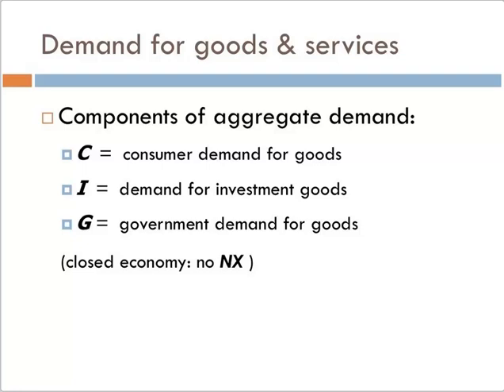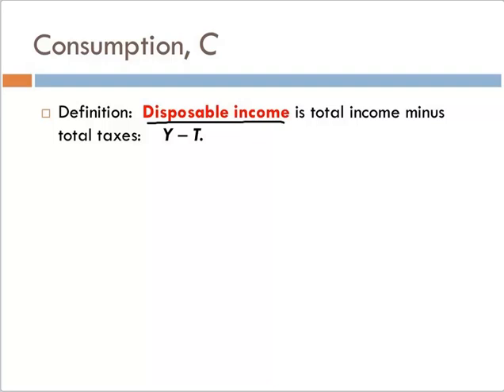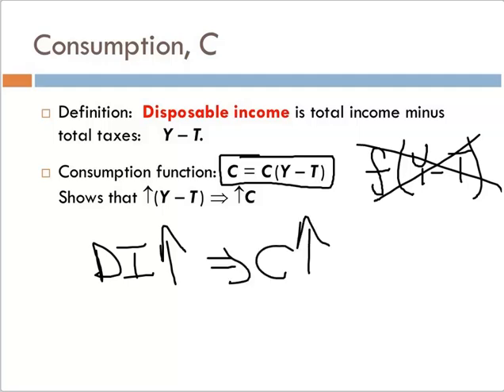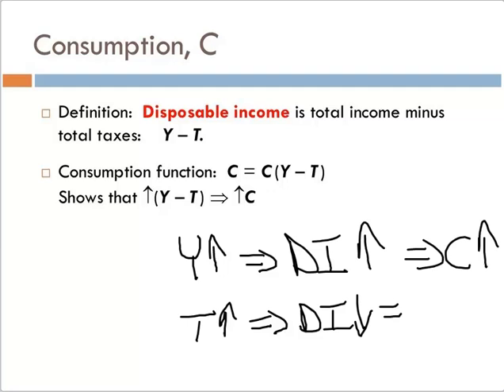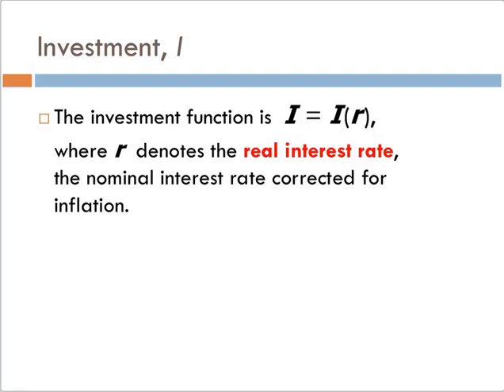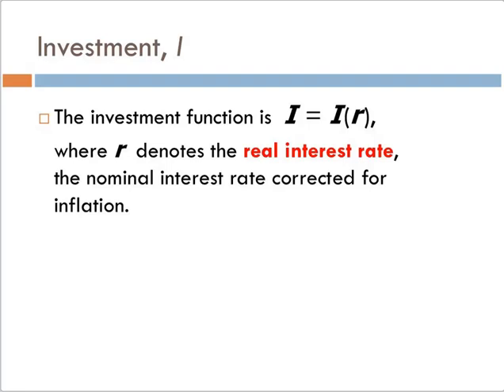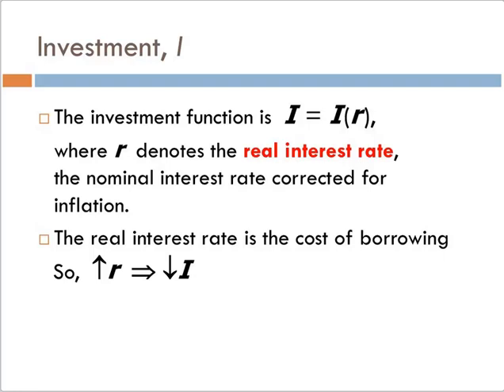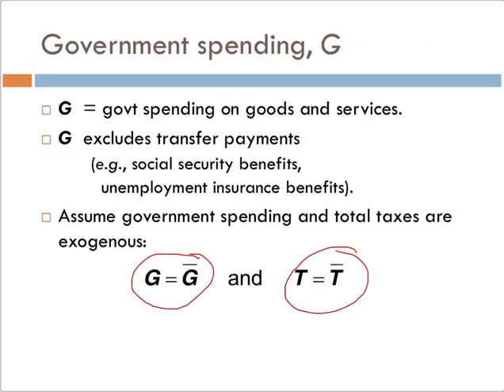Intermediate Macroeconomics: Chapter 3 Lecture 4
Intermediate Macroeconomics-Chapter 3 Lecture 4: The Goods Market